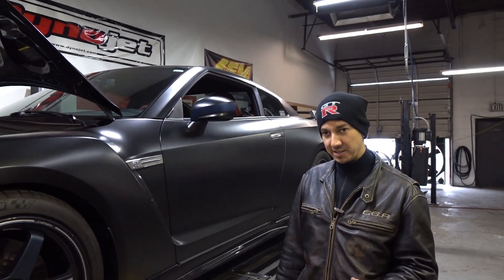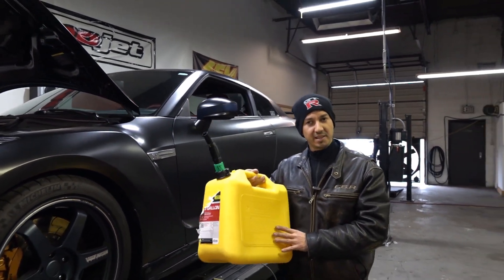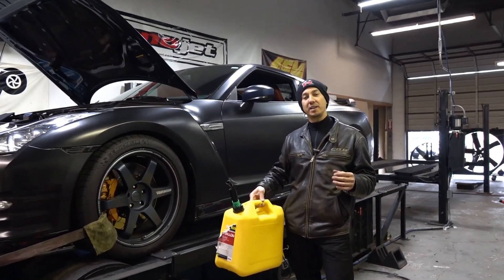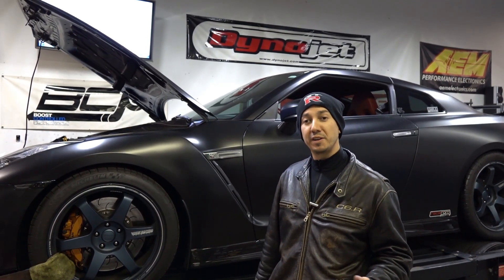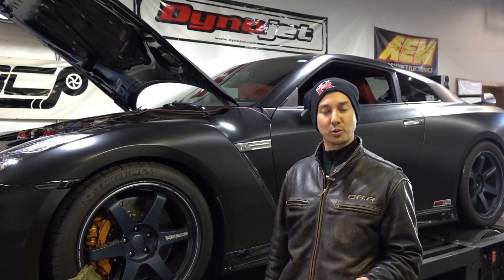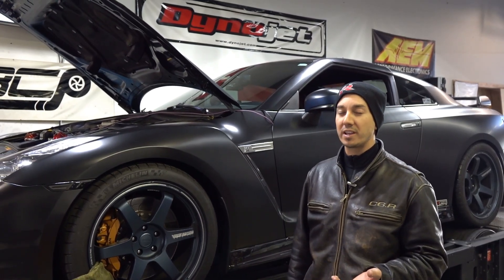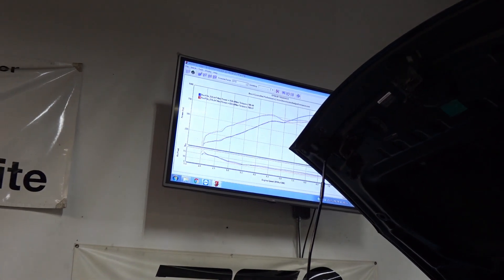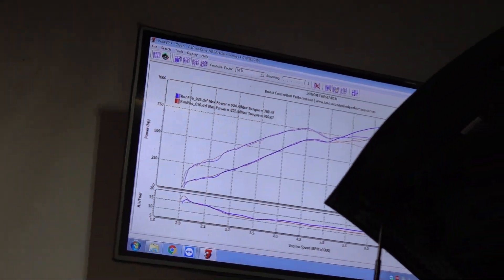How Does A GTR Make Power On E85?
It is quite common for performance vehicles to run flex fuel, usually Ethanol to pursue increased power. But how does this actually work? Today Sam explains how you can tune a GTR to run on E85, and how it is able to make more power!